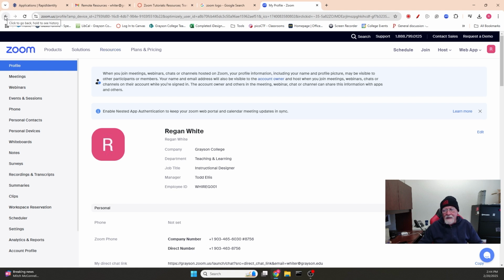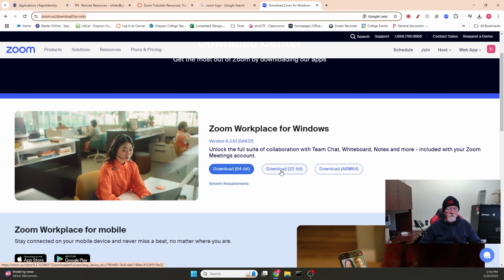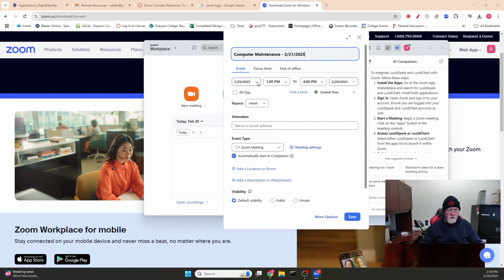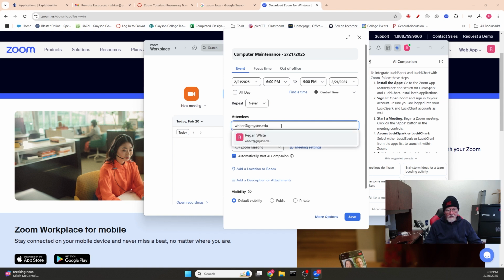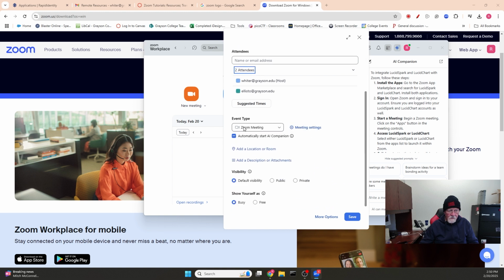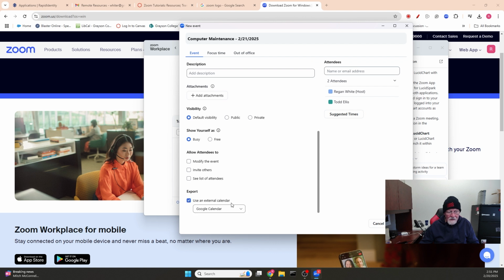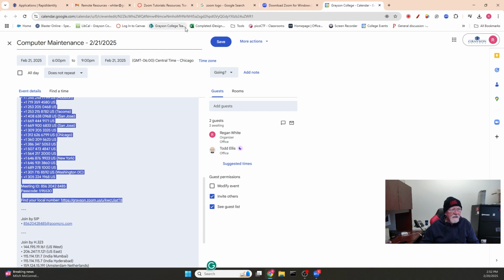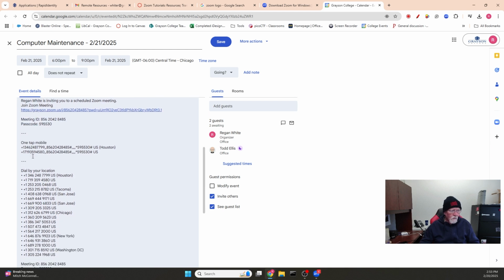Zoom Meetings: Install the App and Schedule Meetings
This video outlines the process for installing the Zoom Desktop Application and scheduling Zoom meetings.